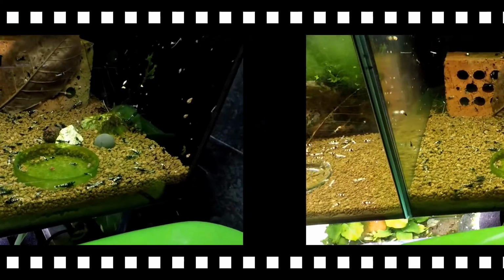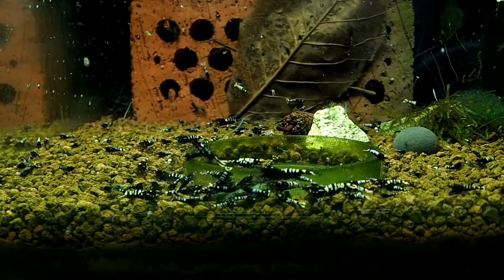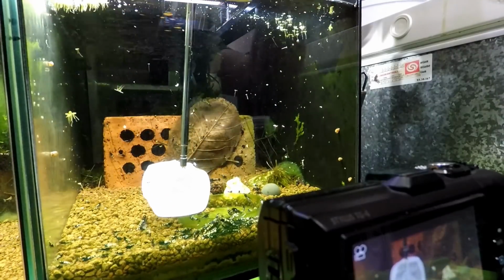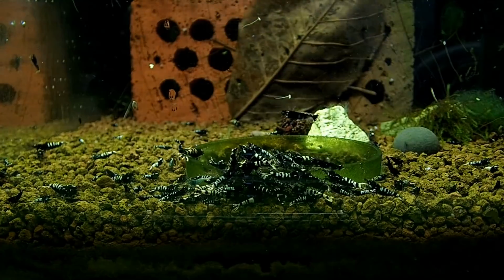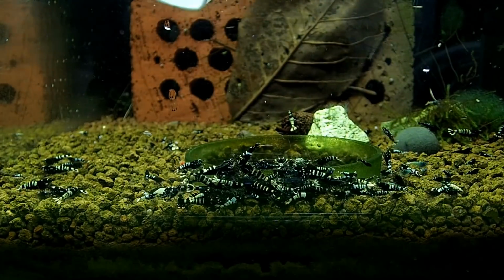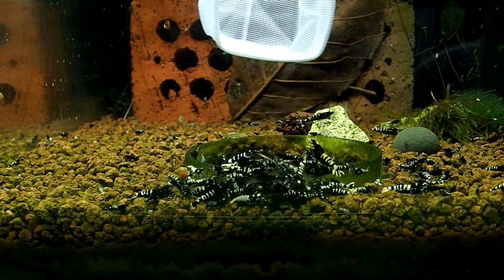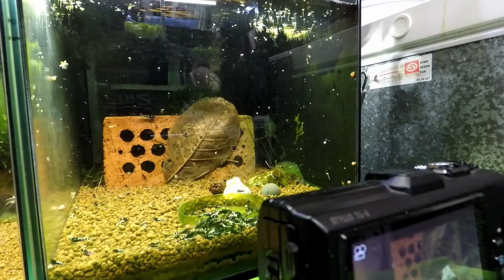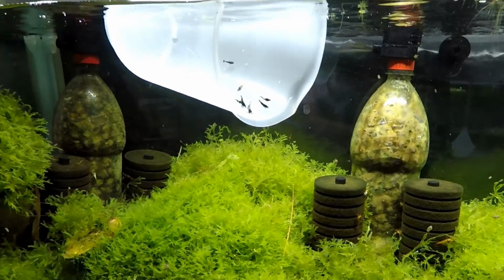How To Crossbreed Zebra Pinto and Galaxy Pinto Shrimp – Breeding Tutorial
SHRIMP KEEPING EBOOKS 📚
Digital PDF guides for your shrimp-keeping journey.

Neocaridina: The Complete Keeping and Breeding Guide – Second Edition

AQUARIUM EQUIPMENT
US and UK options may differ; check the specifications for your setup.

Lominie aquarium light — saltwater/coral

ASTA freshwater LED light — US 16W / UK 20W

Hang-on-back filter — up to 55 gallons

Internal filter — US 3–20 gallons / UK BETTA 150, up to 25 litres

Mini water pump — PULACO 50 GPH

Cube aquarium — US 6.6 gallons / UK 25 litres

Air pump — Pawfly 254 GPH

Filter media bags — DEPEPE 10-pack

Reverse osmosis unit — Aquatic Life RO Buddie 4-stage RO/DI

MILWAUKEE WATER TESTING
MW102 — pH and temperature meter

EC59 — conductivity, TDS and temperature pen

Happy Shrimp Keeping!
Mark

. # Earn $50 bucks when you sign up to Star link internet
I really appreciate you sharing your talent and making your music available to creators like me!